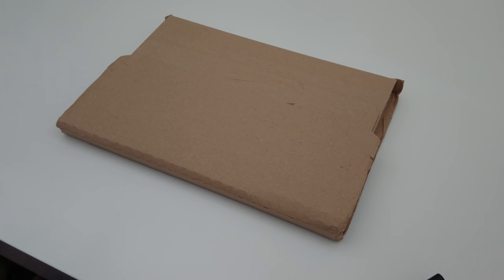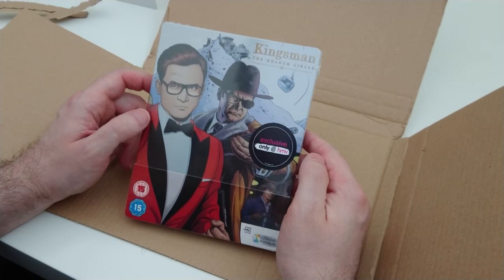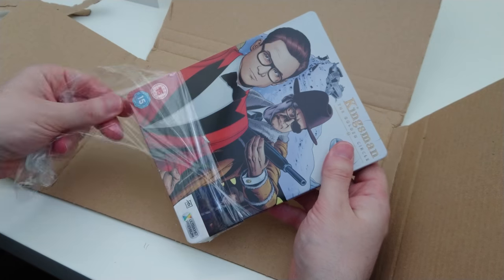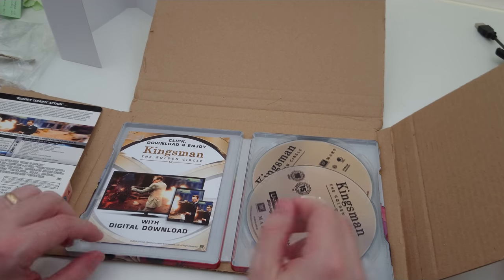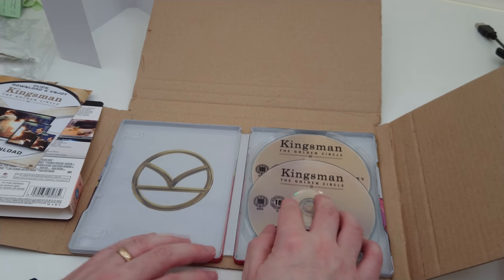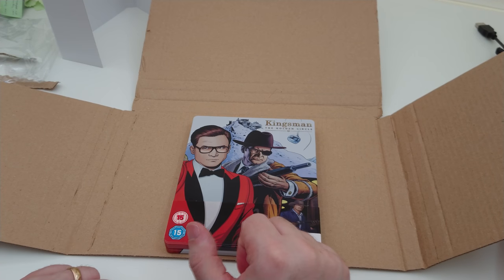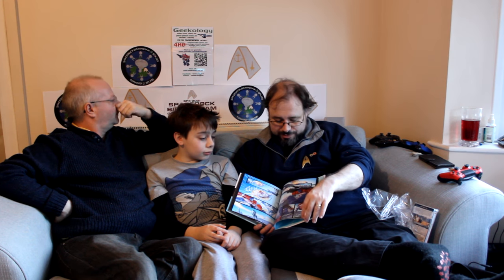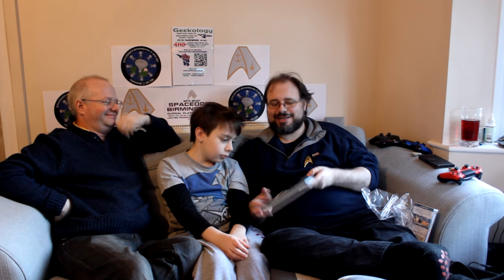Geekology s6e07: Unboxings of Kingsman Golden Circle & Transformers G1 Definitive Collection 21-26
Kingsman Golden Circle UHD/4K Steelbook & Transformers The Definitive Generation 1 Collection issues 21-26 Unboxings! (Catching up due to hospital!) Since filming I have seen the film which is equal parts brilliant and completely over the top fun!

This video was mastered in 4K (but is a bit rough around the edges as I get used to Vegas Pro!  - Thanks Humble Bundle! - Sven)

Music
Geekology Theme ("Shake Rattle & Robot" from the album "6E 61 32") and all background music by CoLD SToRAGE used with express permission - available to buy and download at Bandcamp

Send us stuff:
Geekology
c/o Dazzling Dreams GB
154 Vaughton St,
Birmingham
B12 0SS
United Kingdom